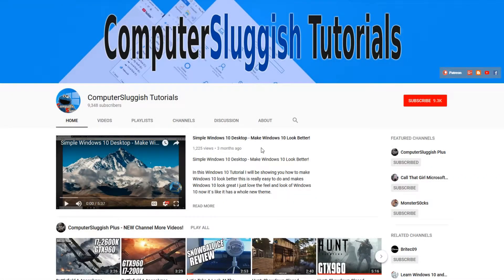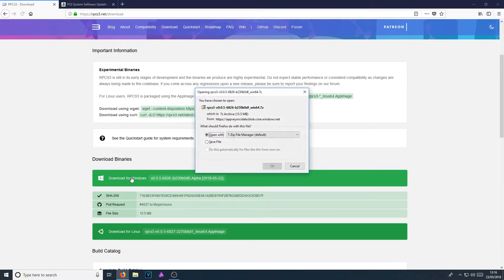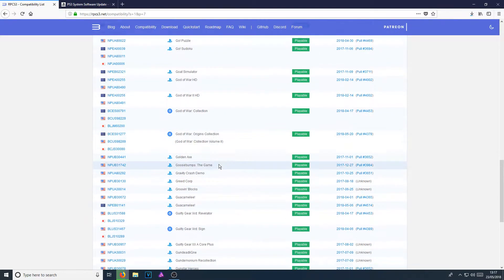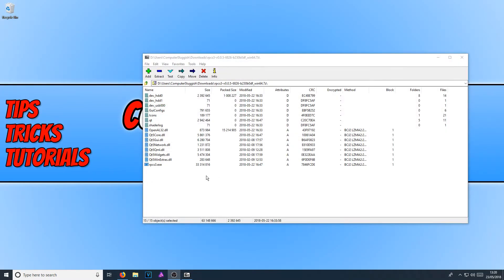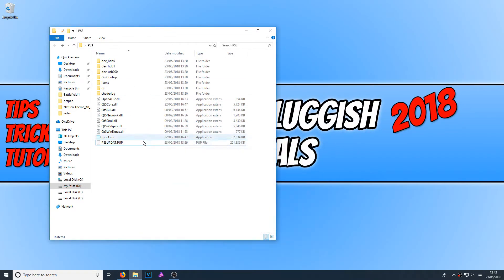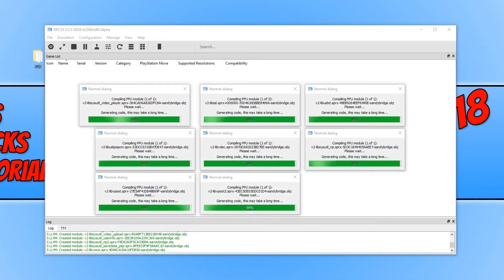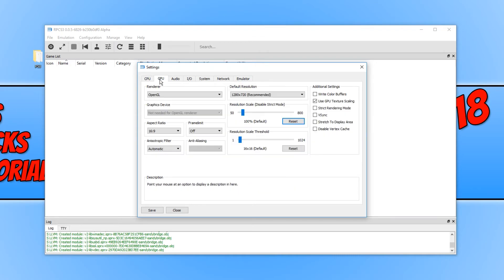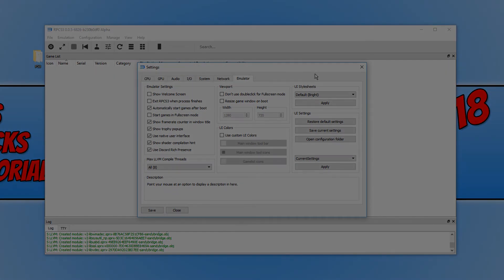PS3 Emulator Installation Guide Windows 10 (Play PS3 Games on PC) | Best PS3 Emulator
In this Windows 10 Tutorial I will be showing you how to install this amazing PS3 Emulator for Windows this has got to be one of the best PS3 emulators for the PC I will also show you how to update the firmware for RPCS3 and we will take a little look at a couple of the settings.

You must your own PS3 games when using RPCS3.